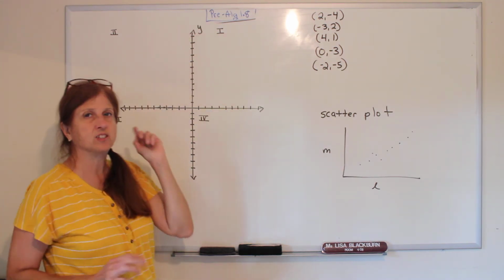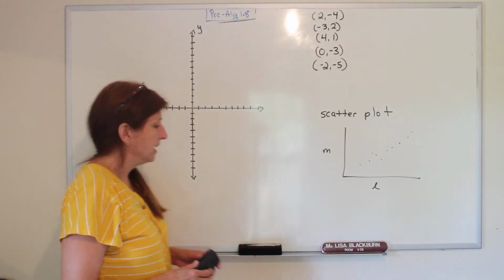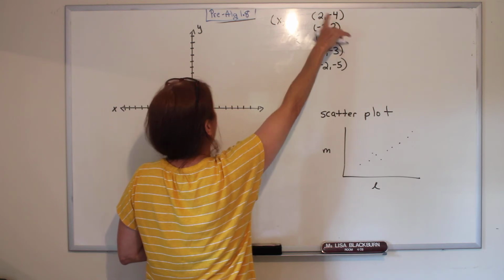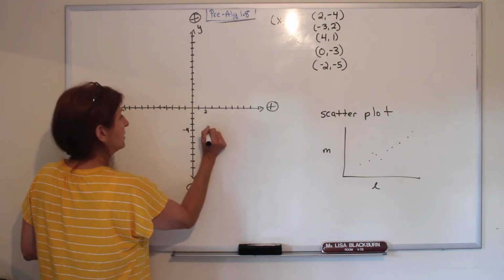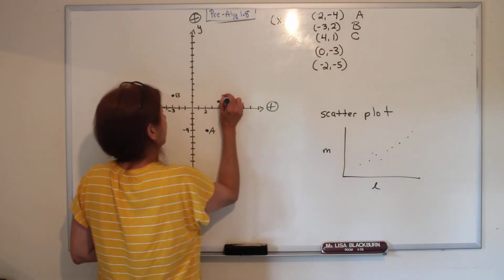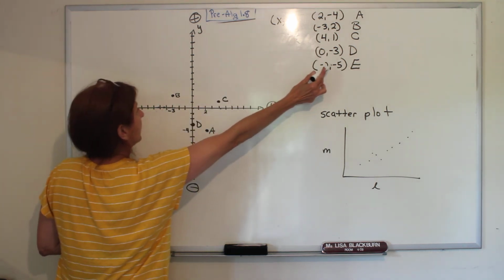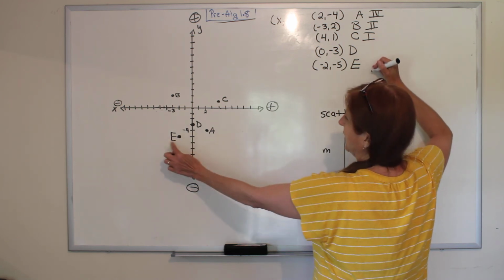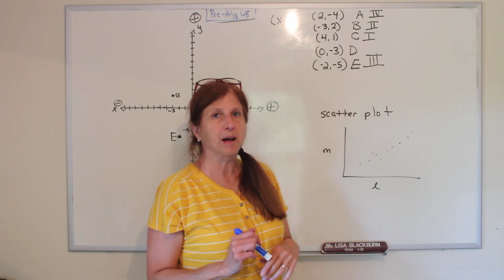Pre-Algebra: The Coordinate Plane (1.8)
Pre-Algebra: The Coordinate Plane (1.8)  McDougal Littell (2005)
Homework for the week do (odds only)
Day four- 1.8 p. 61 brain game. Solve the riddle with a graph!